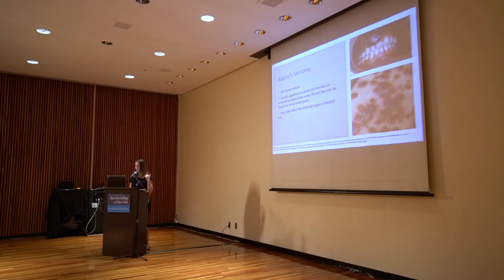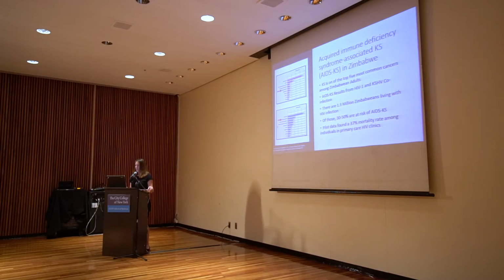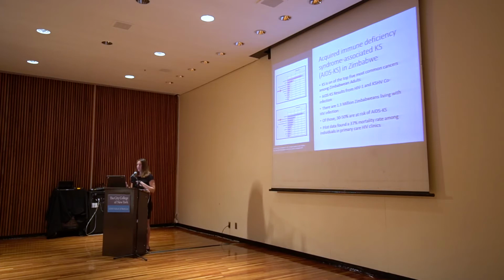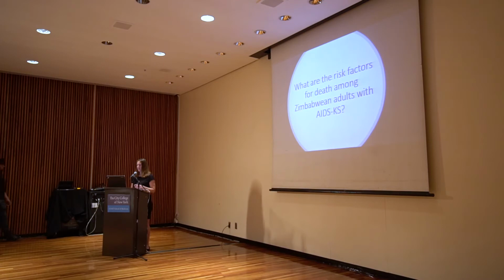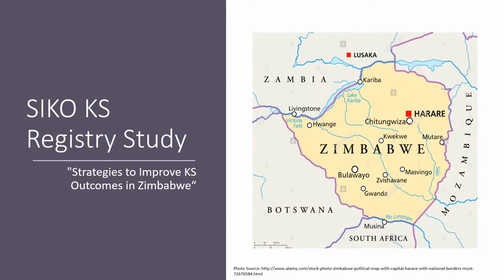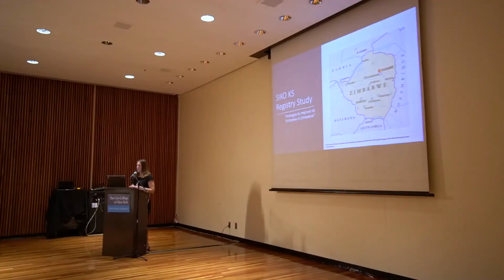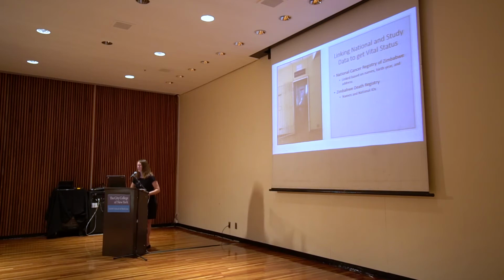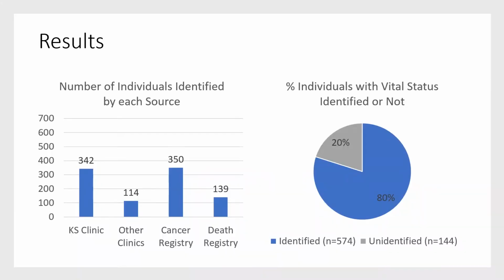Risk Factors for Acquired immune deficiency syndrome-associated Kaposi Sarcoma (Katherine Sabourin)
Risk Factors for Acquired immune deficiency syndrome-associated Kaposi Sarcoma (AIDS-KS) Mortality among Zimbabwean Adults